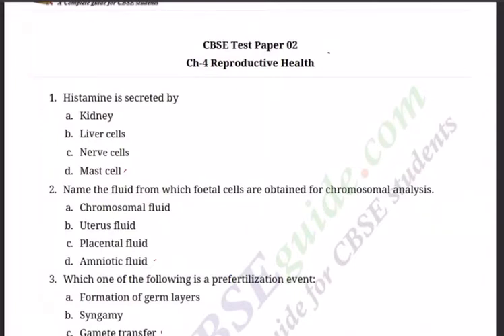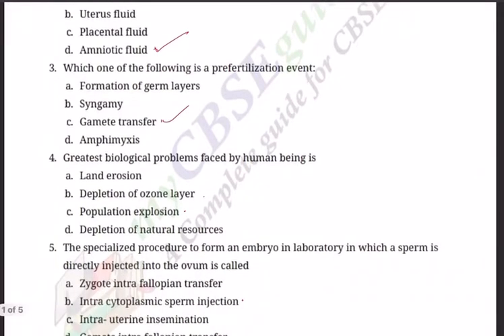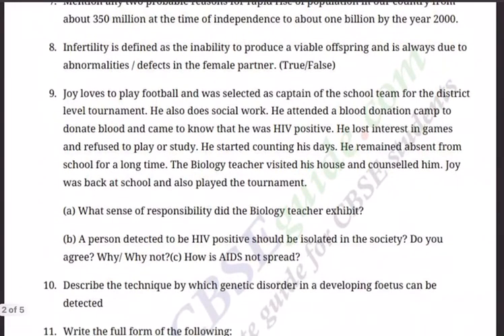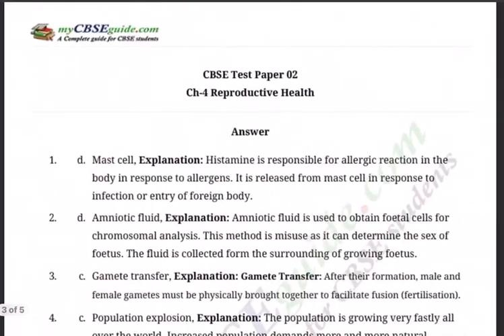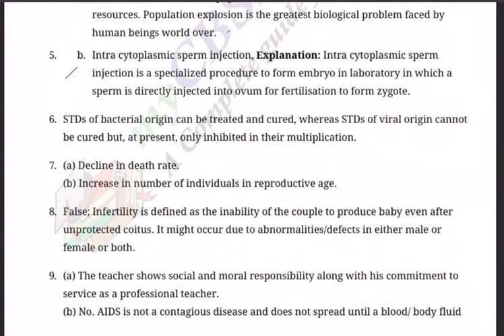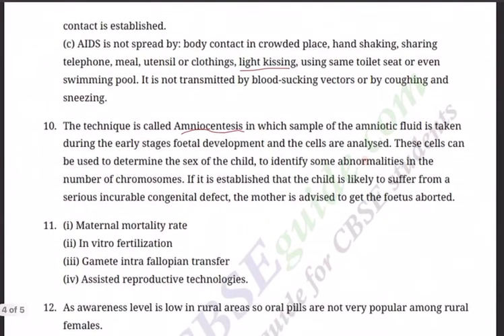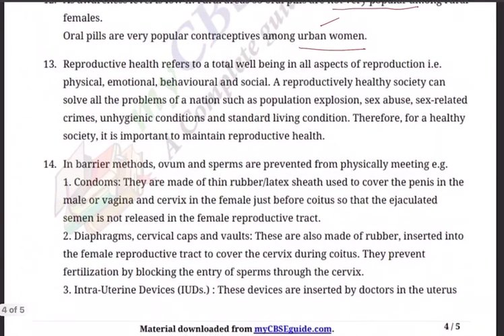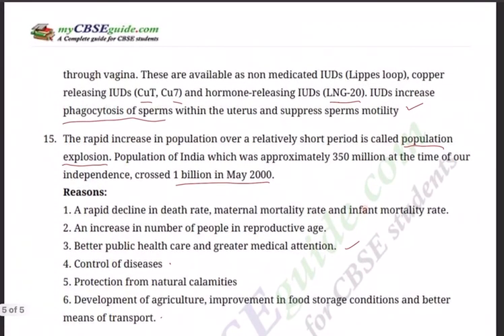Class 12th Biology Revision